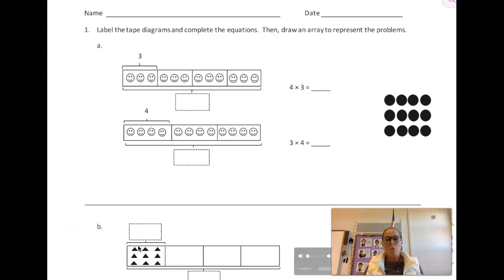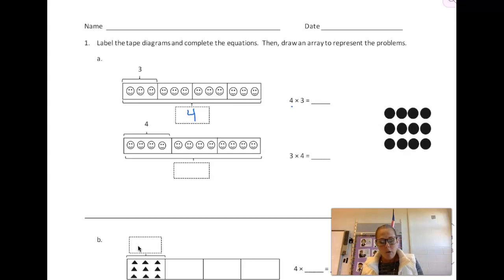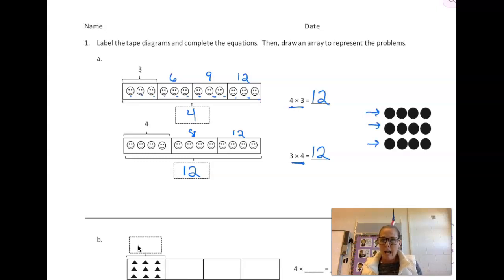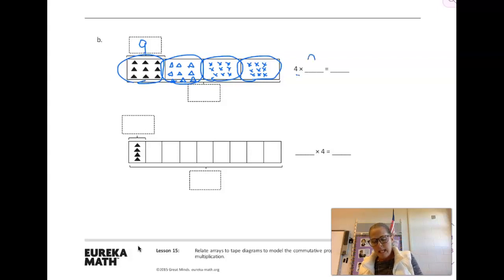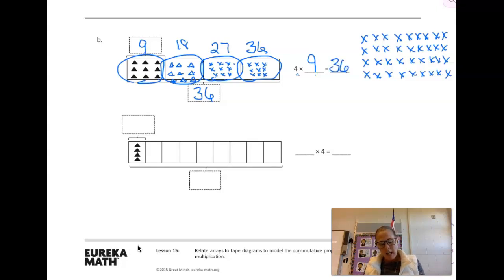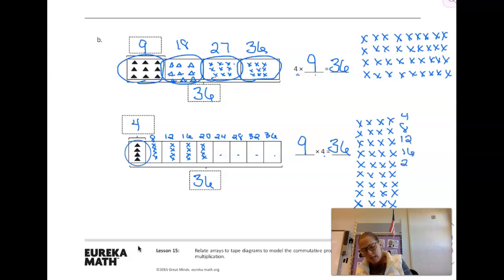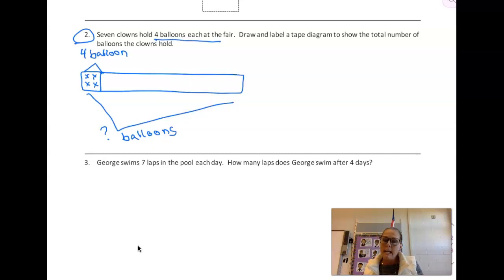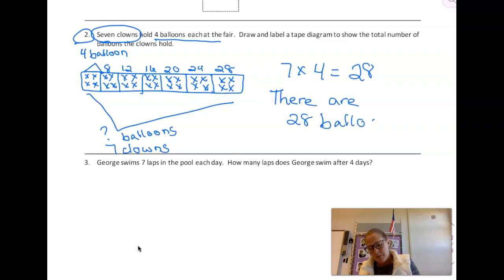M1 L15 CD Part 2